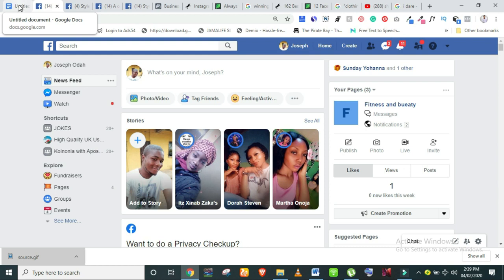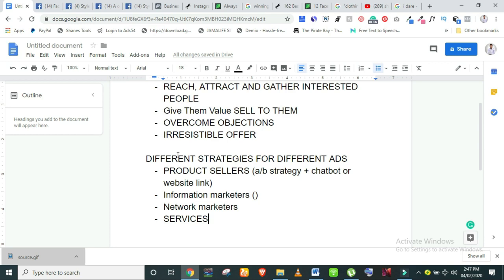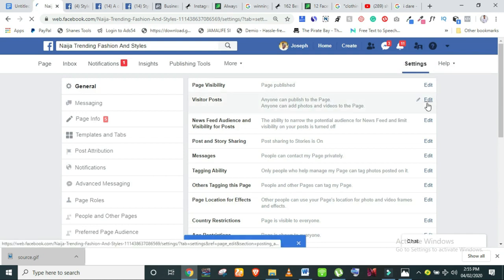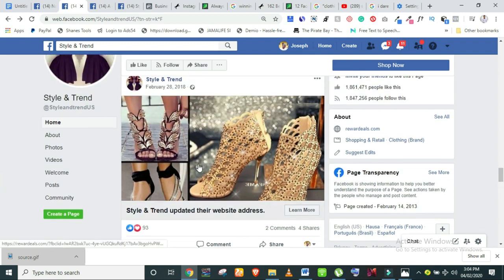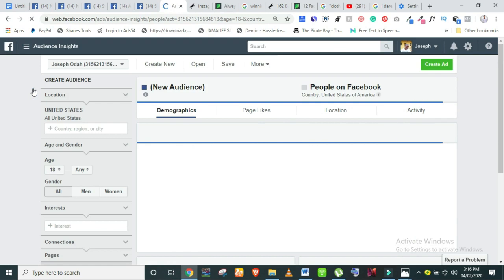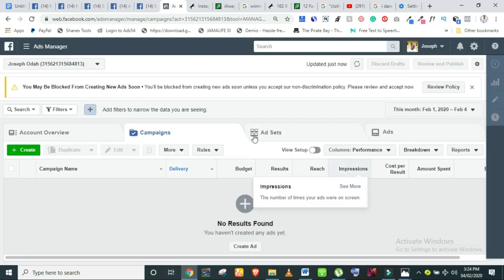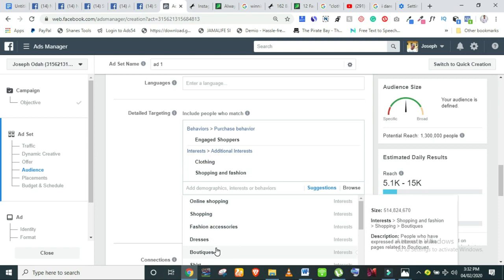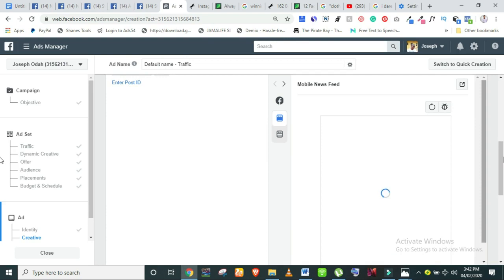HOW TO SELL PHYSICAL PRODUCTS WITH FACEBOOK ADS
In This Video, You'll Learn Facebook Advertising Strategies For Advertising Ad Making Sales Of physical Products.
Get My Secret Strategy For Reaching Thousands With Your Business On Facebook Free

👁 About this video : You're about to go on a SERIOUS Facebook Ads Journey, like no other... This video is everything you need to know to go from complete beginner to 75% of the way there. This video covers Custom audiences, the Facebook pixel, Lookalike audiences, how to structure an advertise, what actually sells and gives you a massive headstart to get things with all of your Facebook marketing needs!
👋 About this channel : My name is Emmanuel Odah and I’m the creator of the the Facebook Domination Group. I left my 40/hr a week teaching job to create a massive movement of people dominating on facebook and using it for their business. it is my life goal to help millions of people realize there is a better life than being trapped in a cubicle. I teach how to make money online, I teach how to earn passive income, and live the best life you can, with the freedom to do the things you want to do always.

Come say hi on social media, I respond to every message and I always will. Remember you can completely change your life at any time, you just need to start.